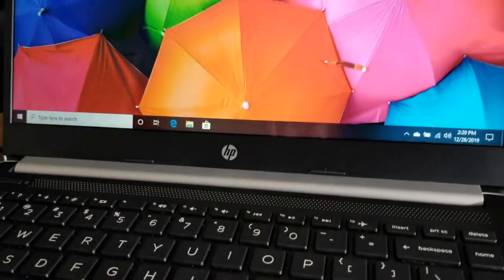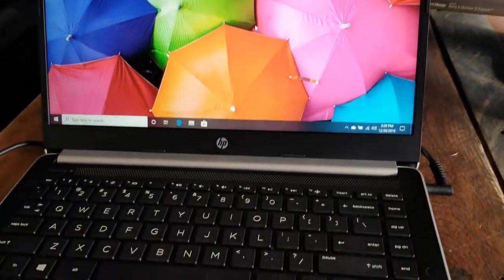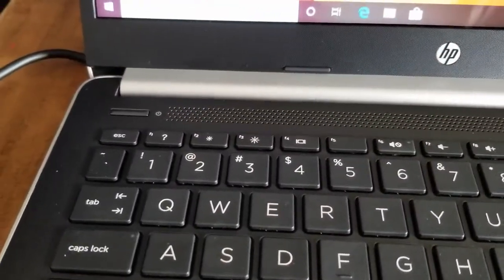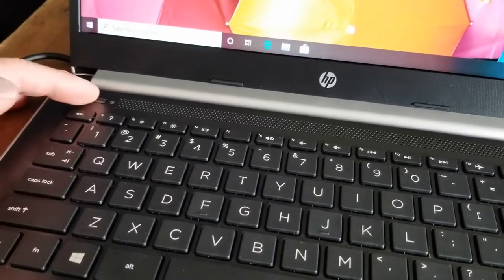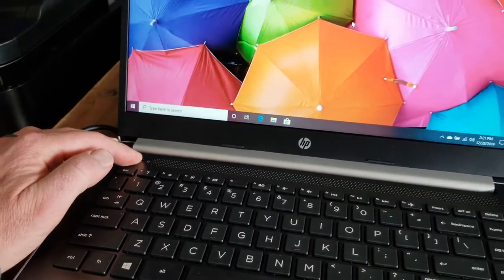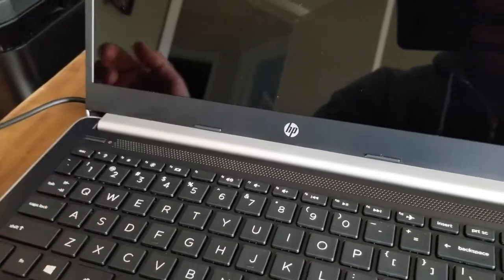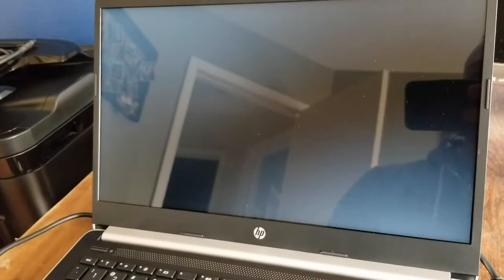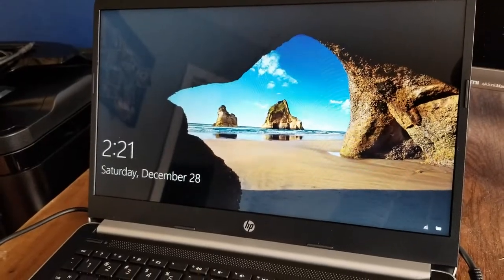How to Unfreeze Hard Reset Reboot Windows 10 Laptop 2020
Check out today's special tech deals:

In this video, we show you how to perform a hard reset on your Windows 10 PC or laptop in order to unfreeze it. This method should be used as a last resort as any unsaved documents will be lost during the hard reset. It's a very simple process and we walk you through it step-by-step so that you can perform a hard reset reboot on your own Windows 10 PC or laptop.